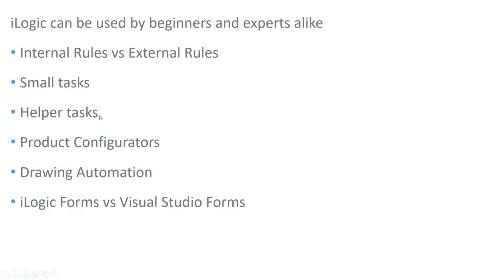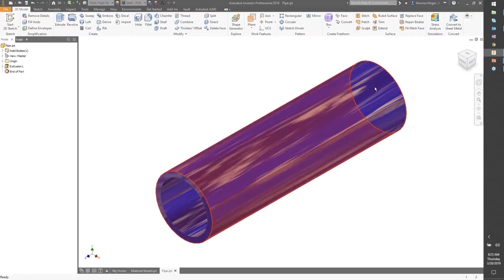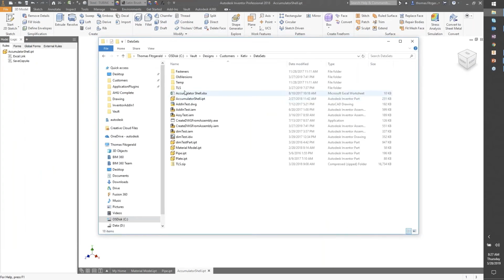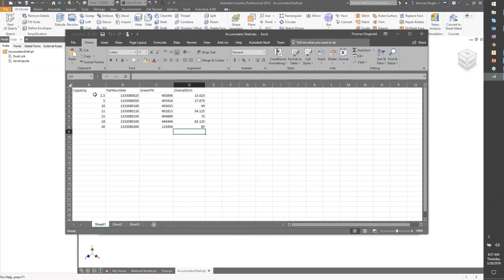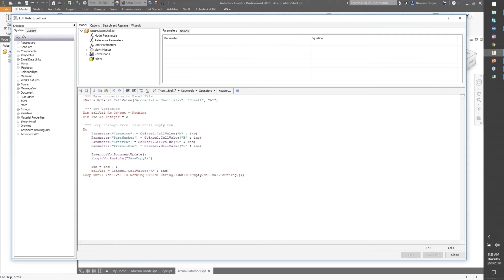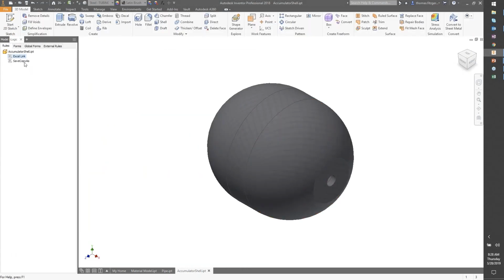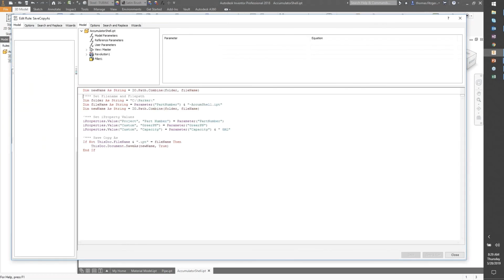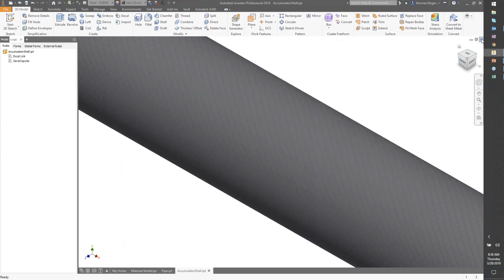Design Automation Part 3 Ch 4 iLogic for helper tasks